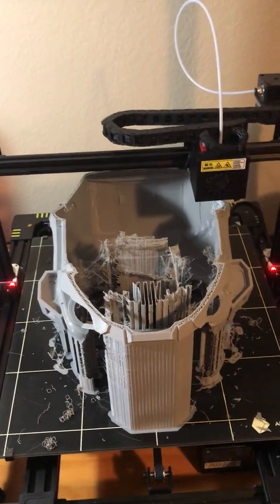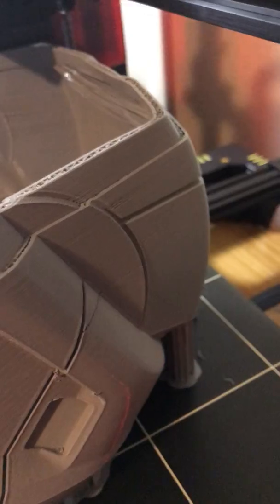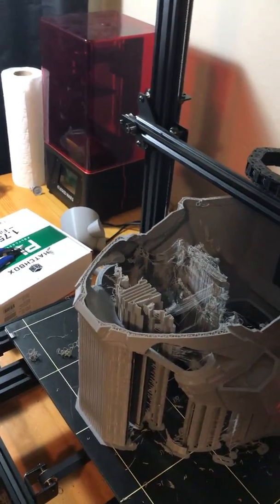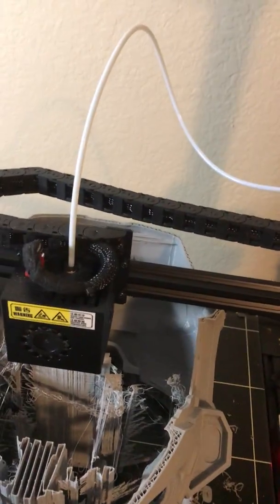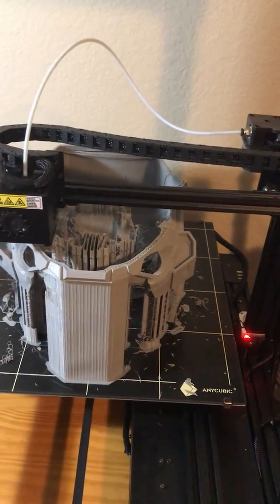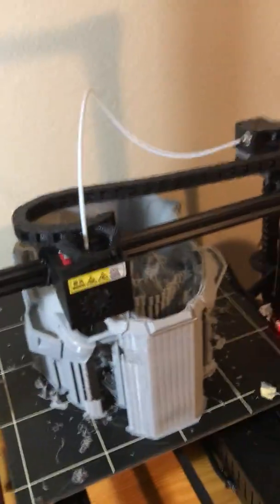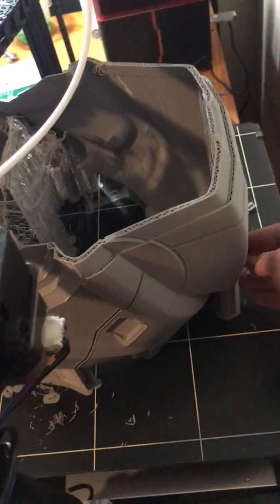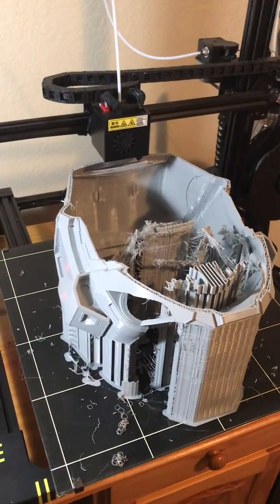Cosplay Vlog: Halo Armor - EP2: complication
so something random happened to the print that creates an annoying issue...

XboxGT:
Shadow Breakre